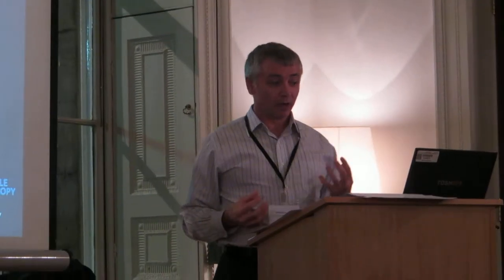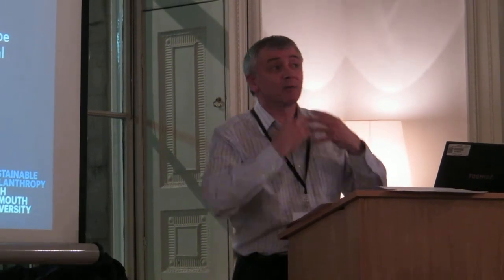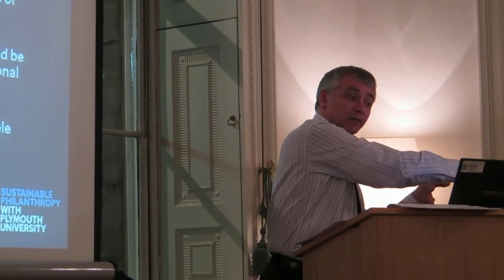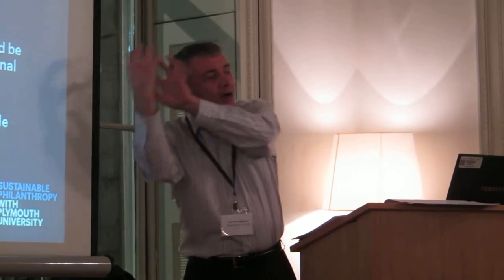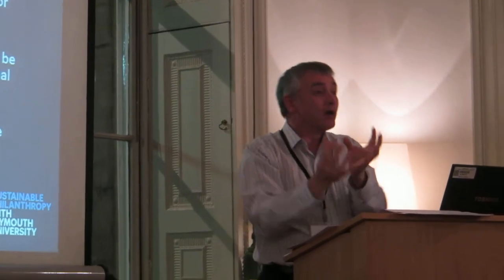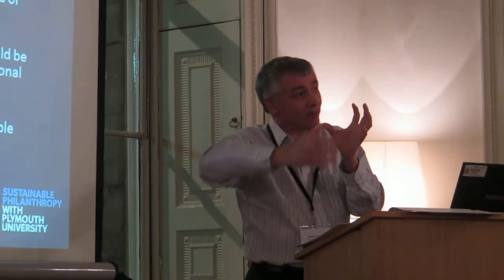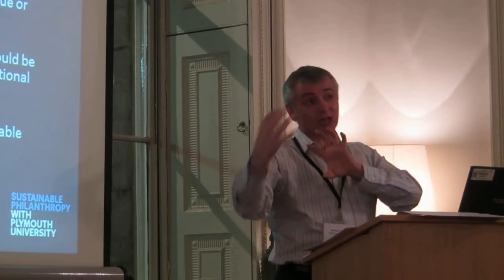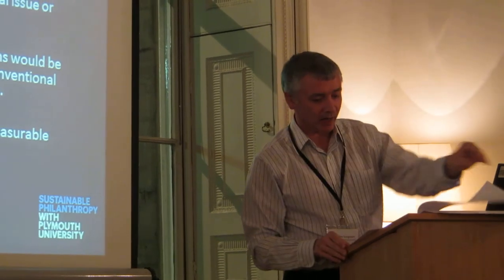Adrian Sargeant launches Centre for Sustainable Philanthropy #6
Professor Adrian Sargeant explains what the new Centre for Sustainable Philanthropy at the University of Plymouth aims to achieve, and how it can provide valuable help to fundraisers and philanthropists.

He was explaining that one of the products that it will offer will be a fundraising think tank, a 'brains trust' of experienced fundraisers who can be invited to contribute on certain key issues and topics.

He was speaking at the launch of the Centre, the first of its kind, in London on 3 February 2014.